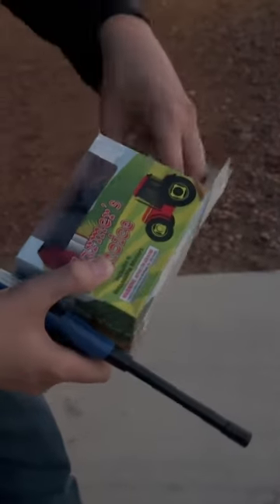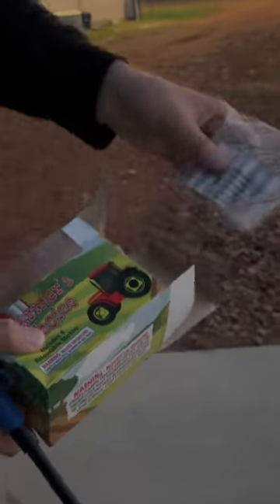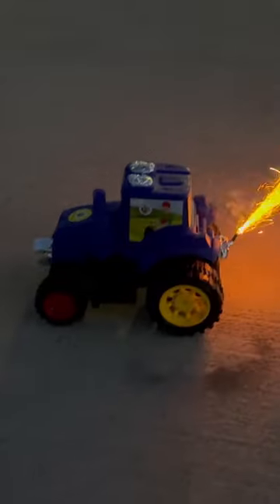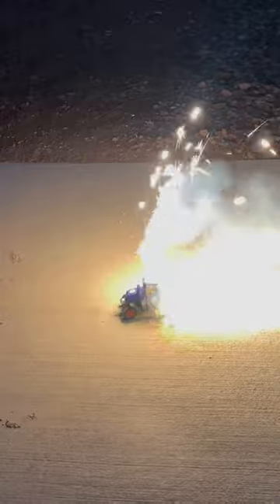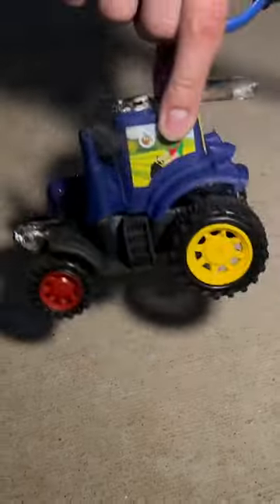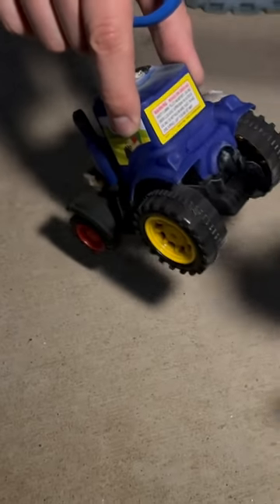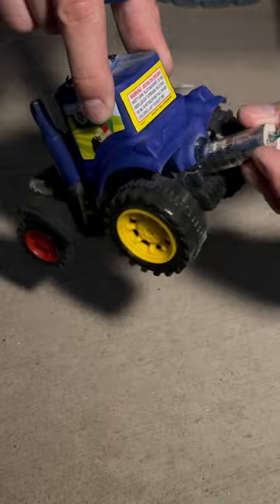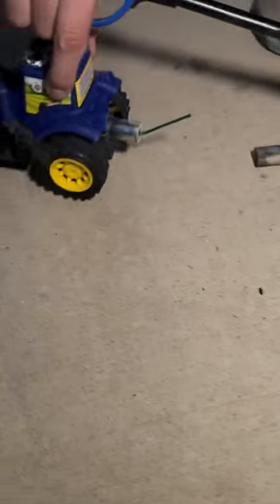RELOADABLE PLASTIC FIREWORK TRACTOR!